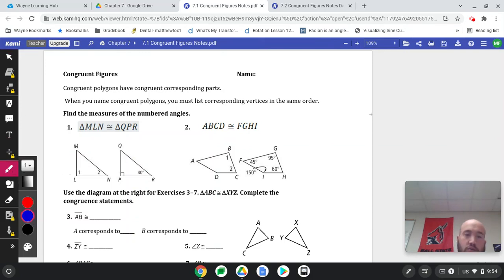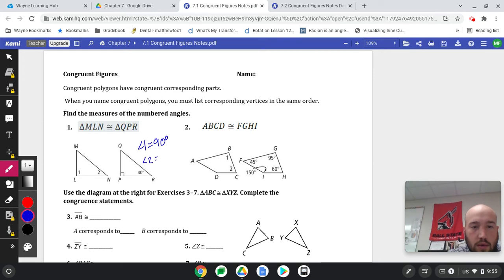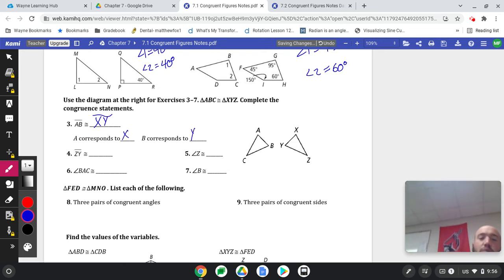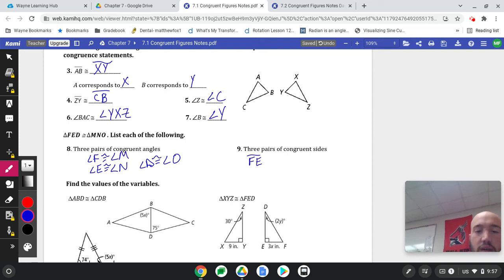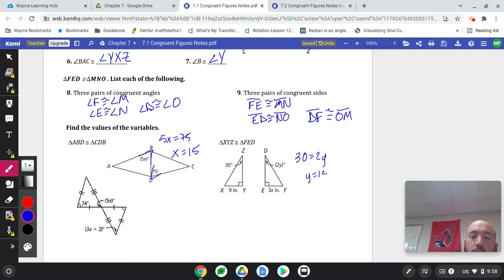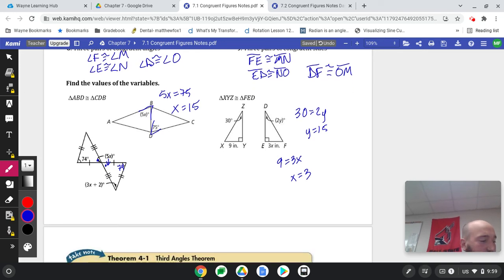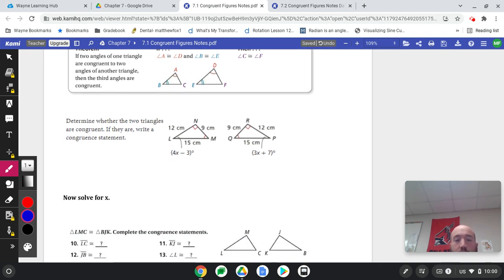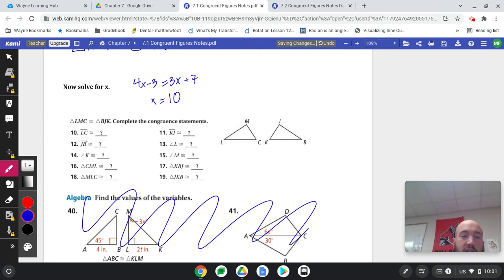Geometry Notes- Congruent Figures Notes- November 8, 2021